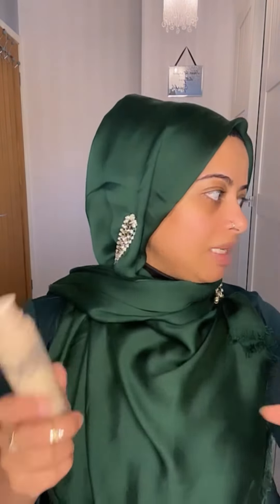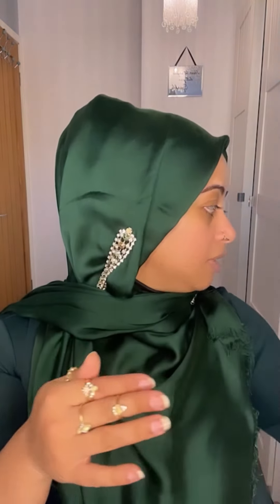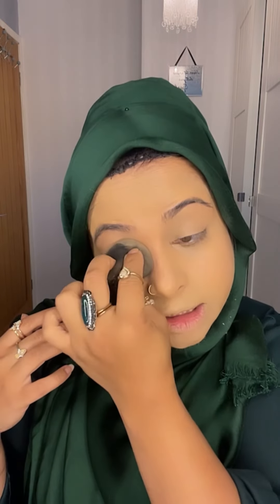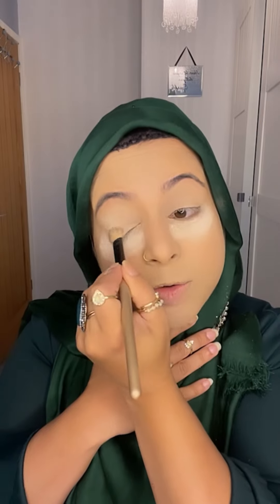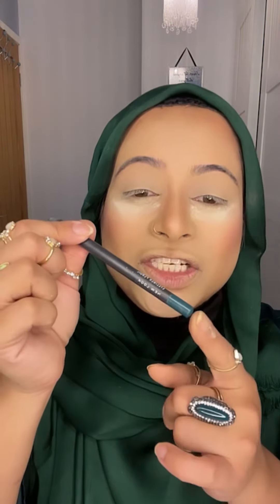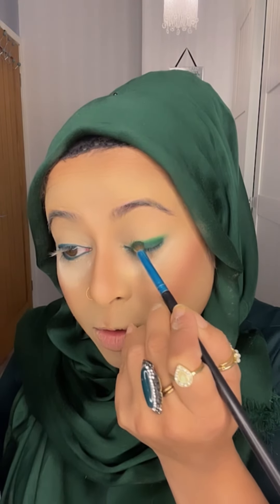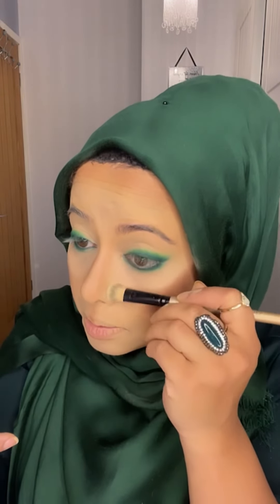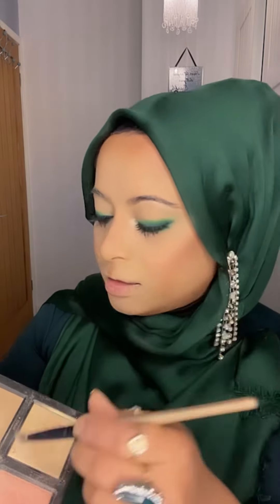Beautiful green eye makeup look/ lot makeup tips/ favourite product I like 2use/ simple Smokey look